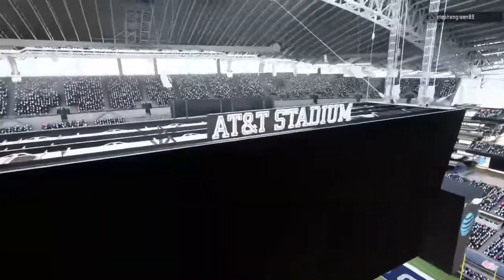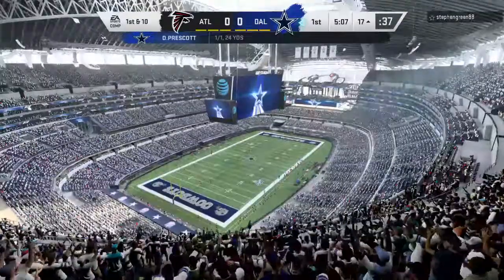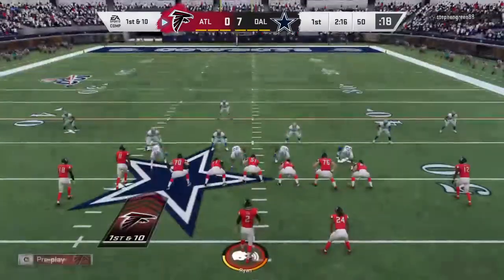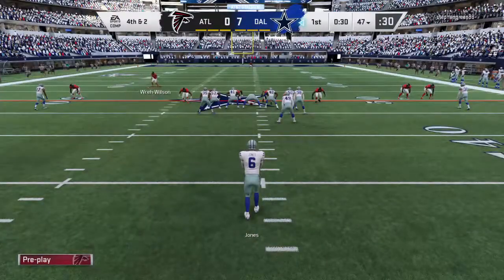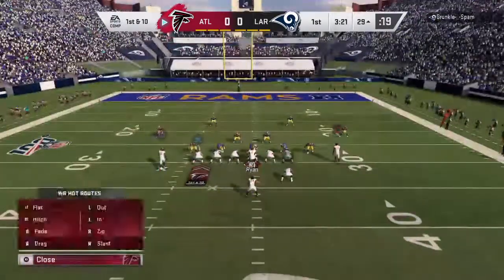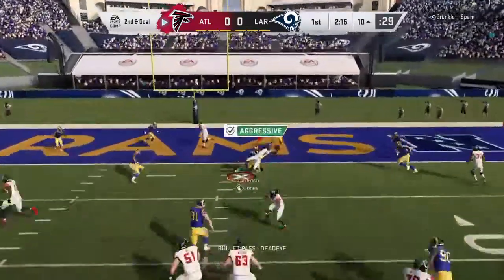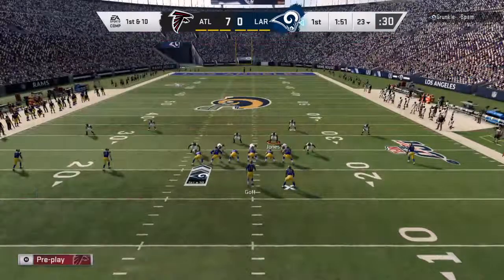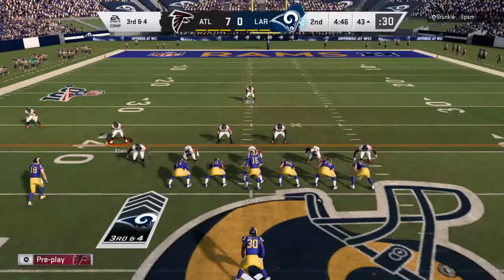bigpunchdadog's Live PS4 Broadcast